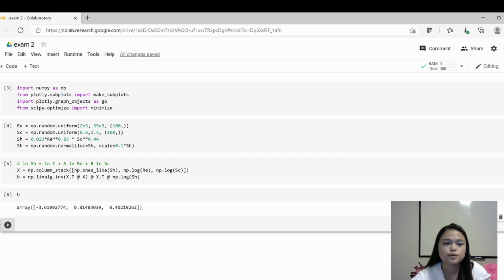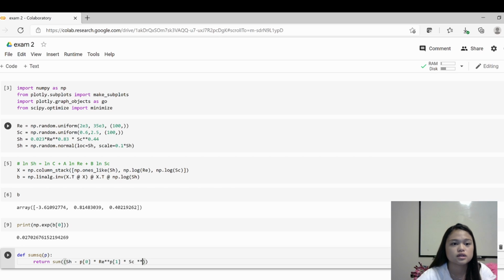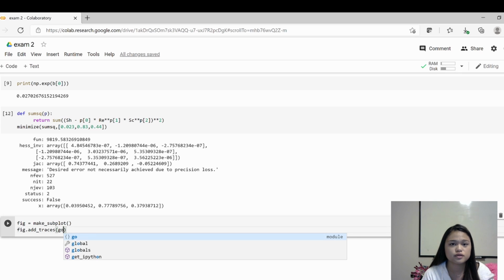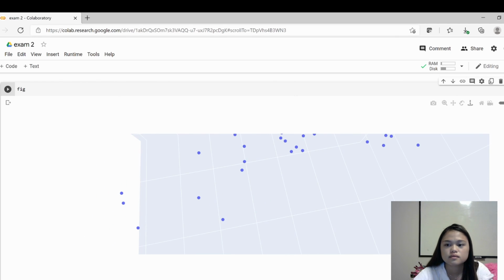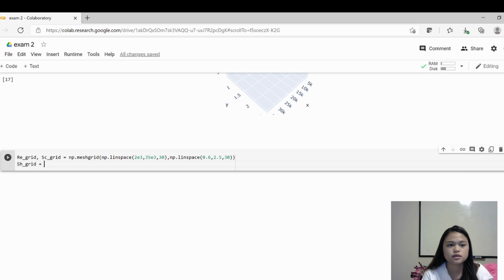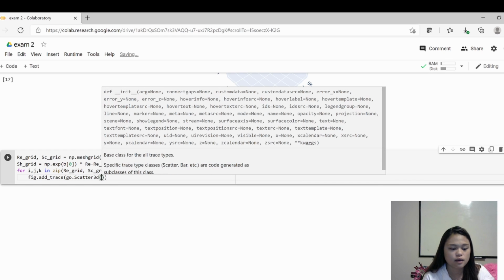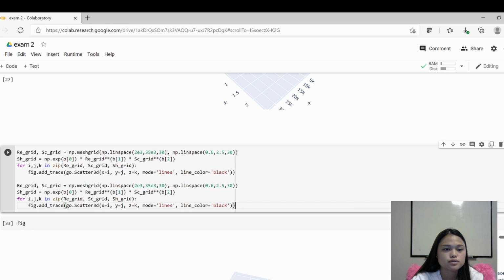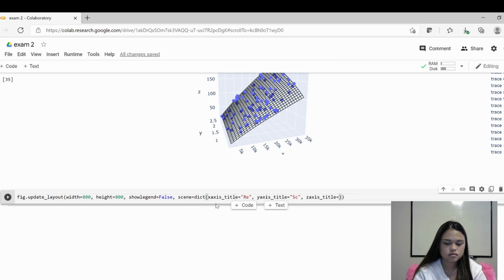Transport II - Exam 2 Code Part 2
I minimize the the deviation between the model and the date using sum square error. I plot the experimental data as a 3D scatter plot with a model fit in the form of a wireframe.